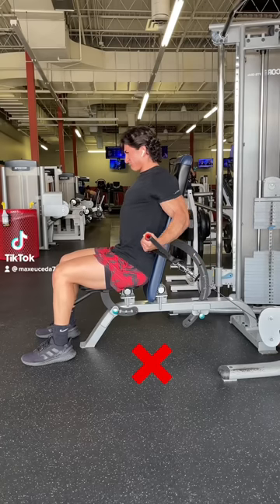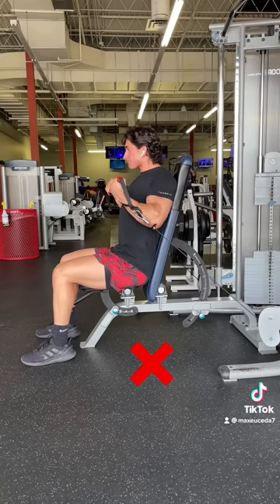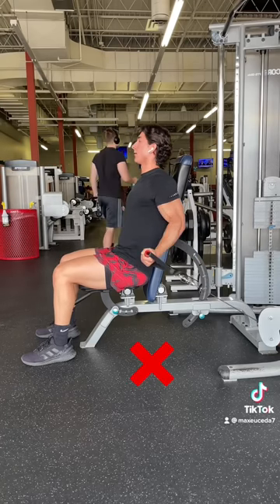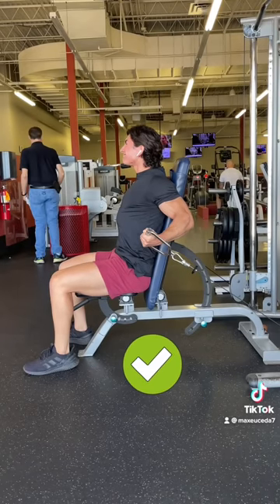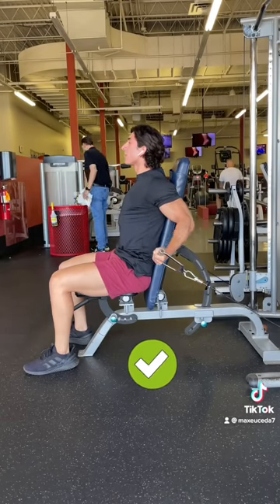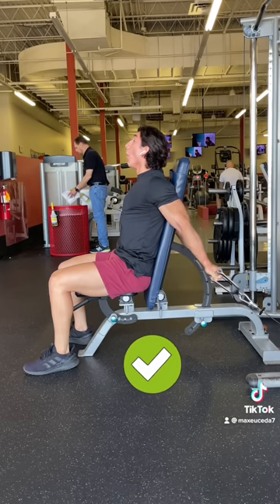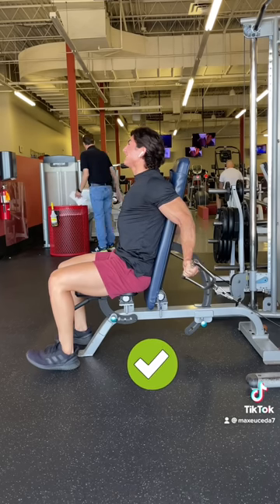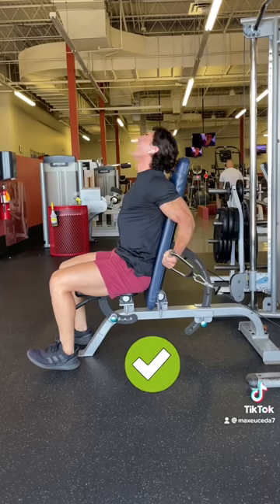If your CURLS look like this… FIX IT.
Alright quick tip, when you’re doing incline curls, don’t let your elbows travel forward on the concentric, as this kinda defeats the whole purpose of the incline. Instead really focus on keeping your elbows locked in place even when you’re approaching failure, it’s gonna be really tempting to cheat, and it’s something I used to do until I recorded my set and noticed, but trust me if you actually wanna target the long head, make sure to use as little elbow drift as possible.